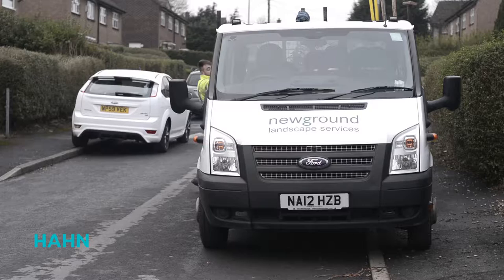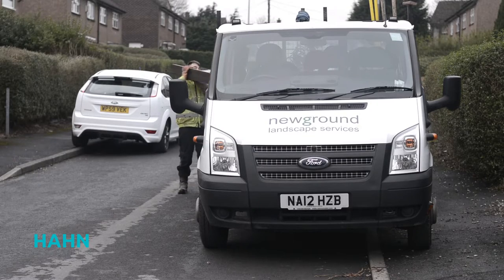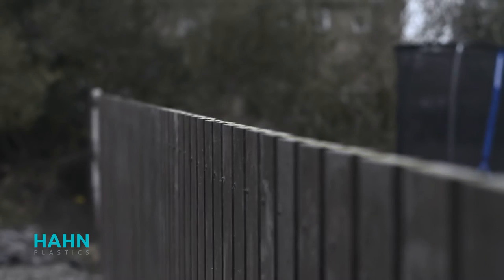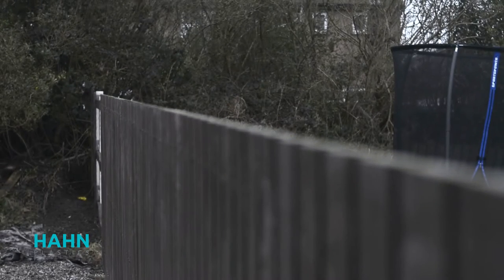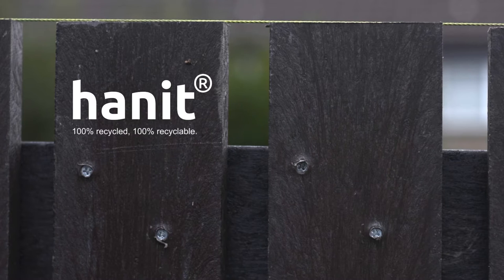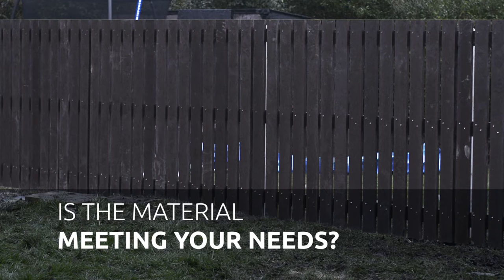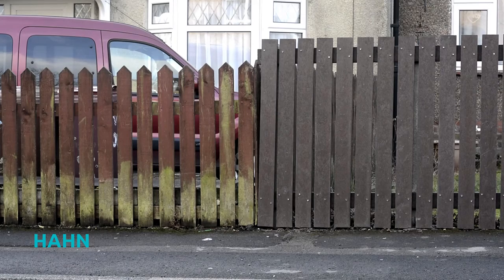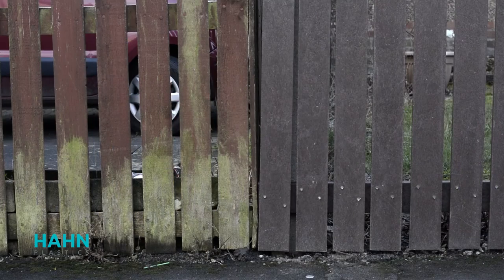Rot-free fencing using hanit®, 100% recycled plastic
hanit® fencing installation in Blackburn, UK.
100% recycled plastic, rot-free and can be worked like wood.